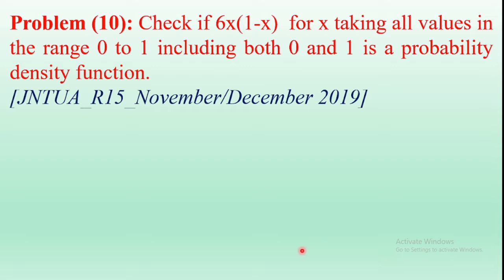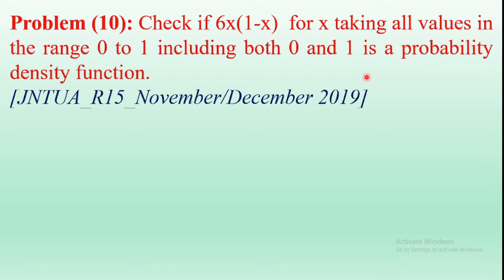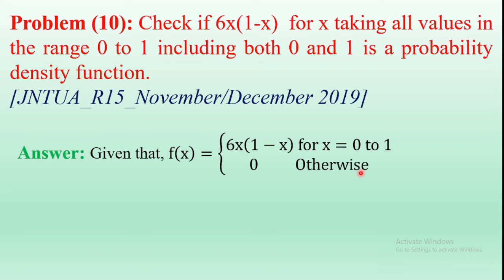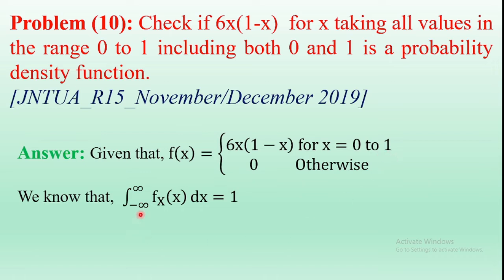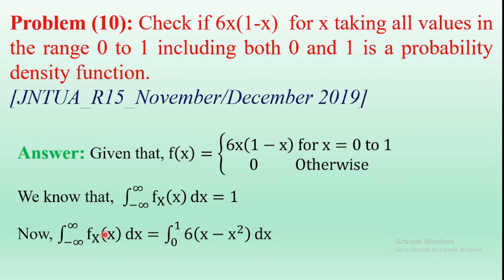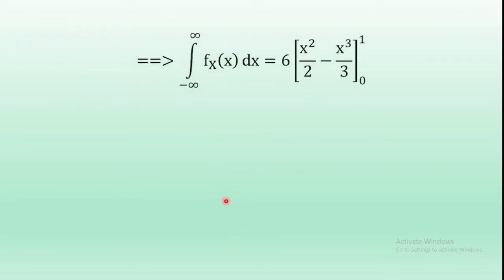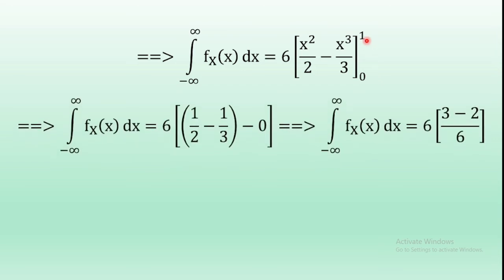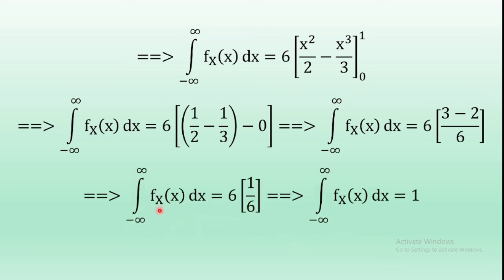PTSP#Problem on Valid PDF#JNTUA_R15_November-2019